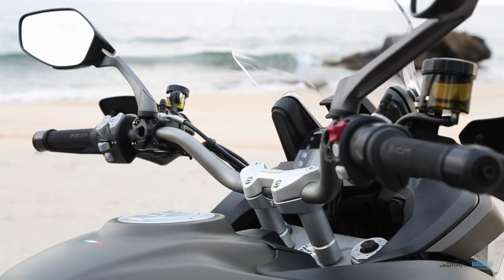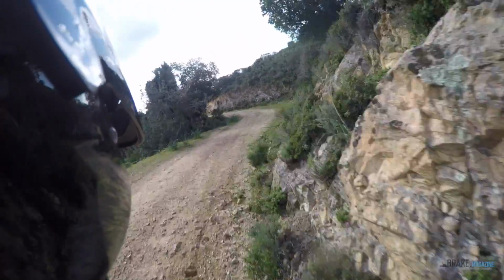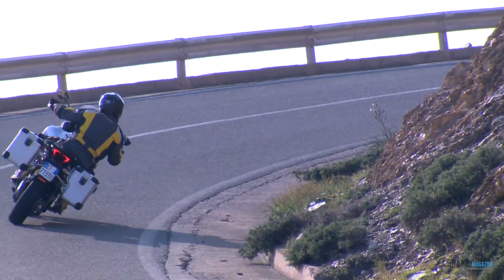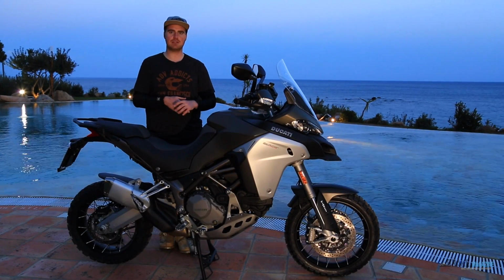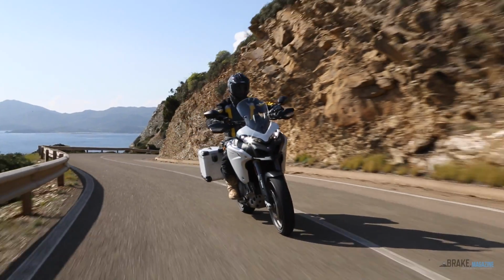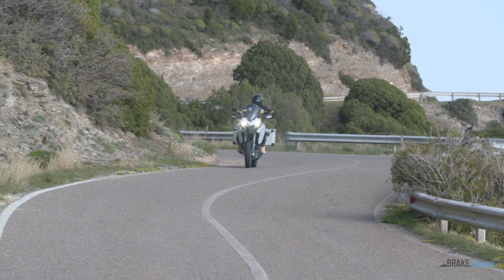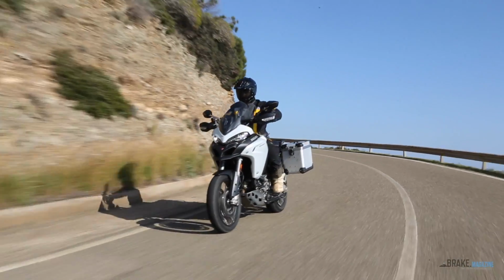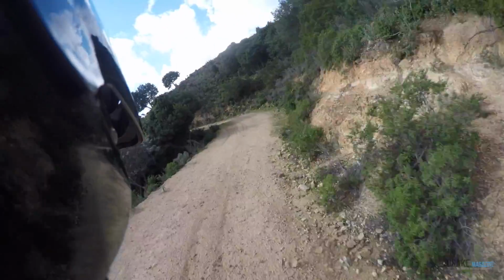Ducati Multistrada 1200 Enduro Review with Off Road - Brake Magazine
We attended the launch of the Ducati Multistrada Enduro in Sardinia. The launch included plenty of off-road riding on top of the normal tarmac endeavours.

SONG: Gems of Pure Light
Artist: Shawondasee